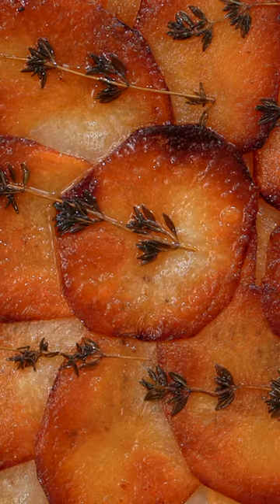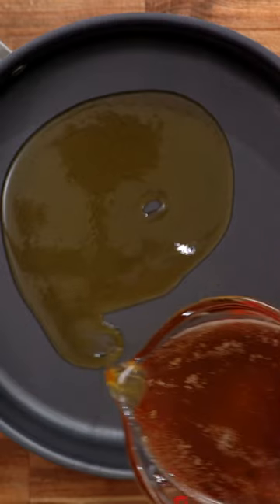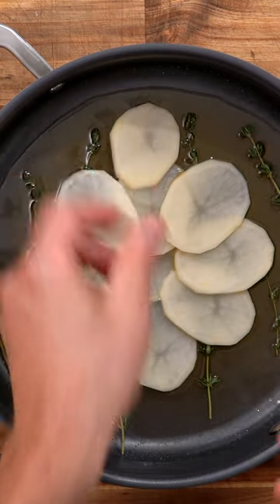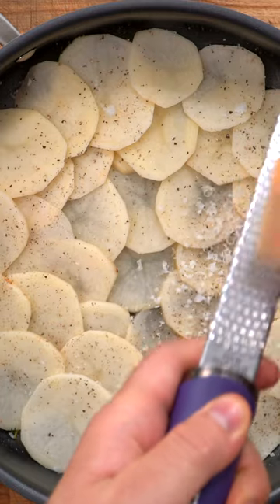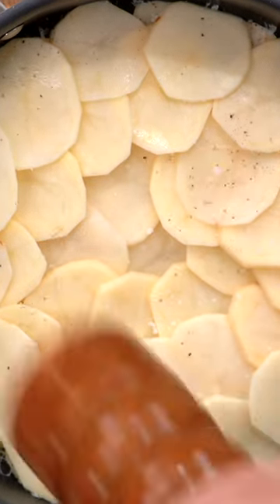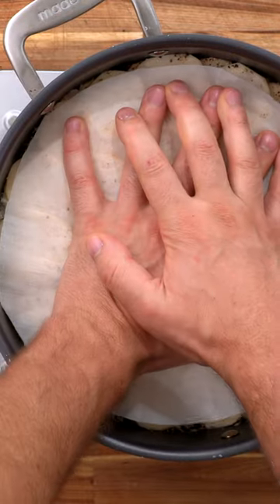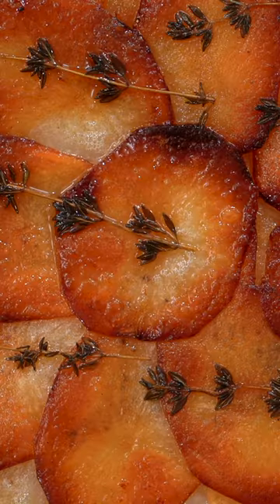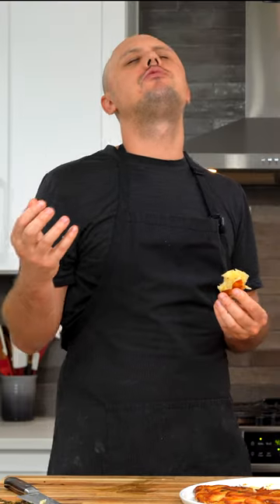Have You Ever Tried Pommes Anna Potatoes?